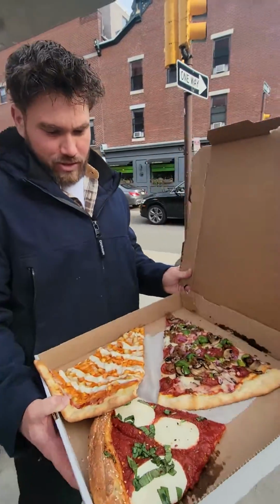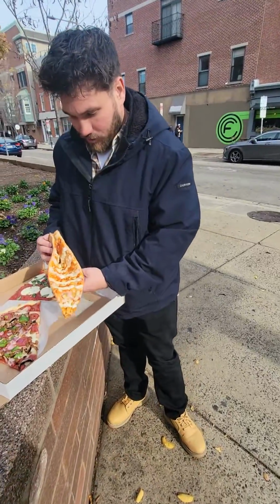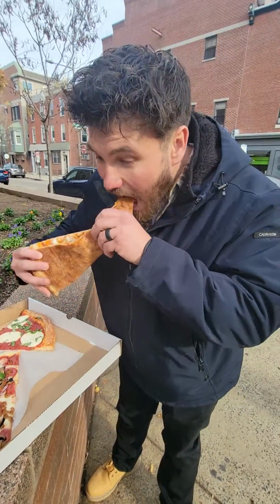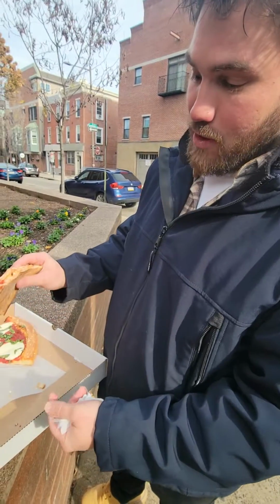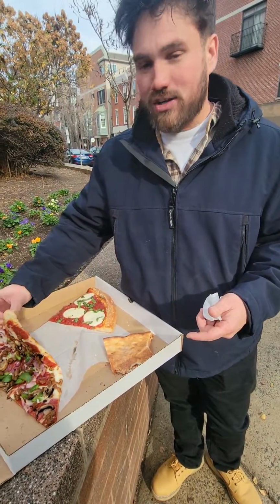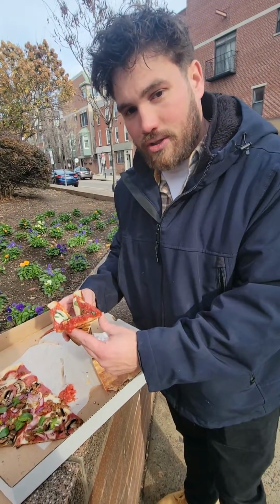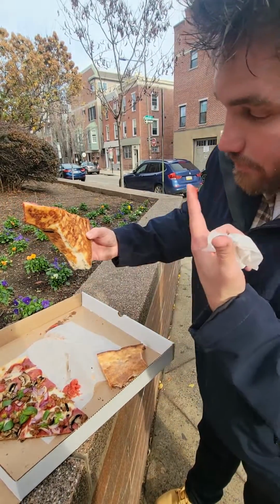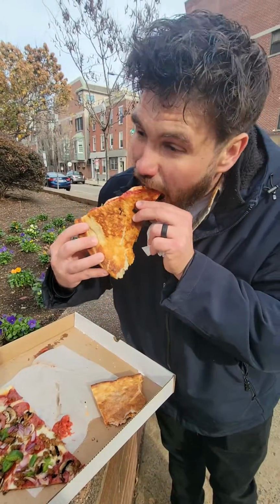Lazaro's. Tomato Pie, Buffalo Chicken Pizza. 🍕🍕😋